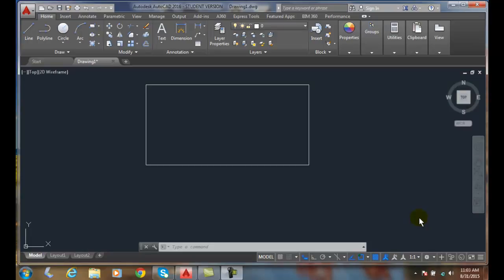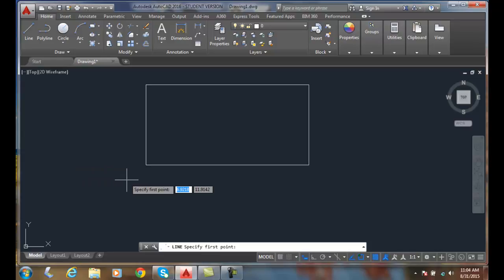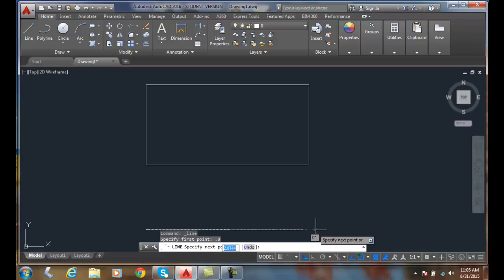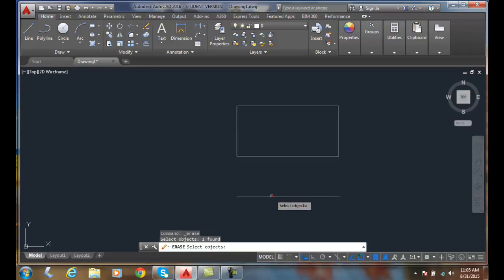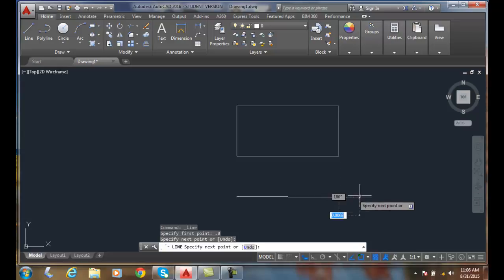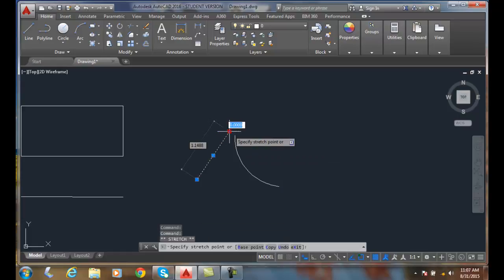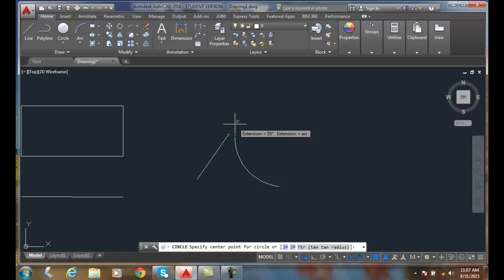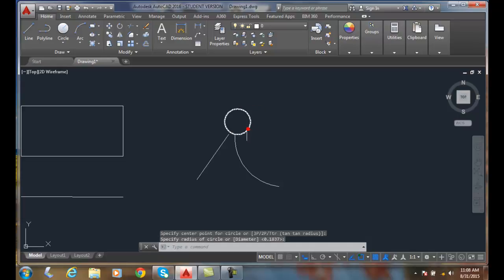AutoCAD I 07-10 Extension and Extended Intersection Object Snaps